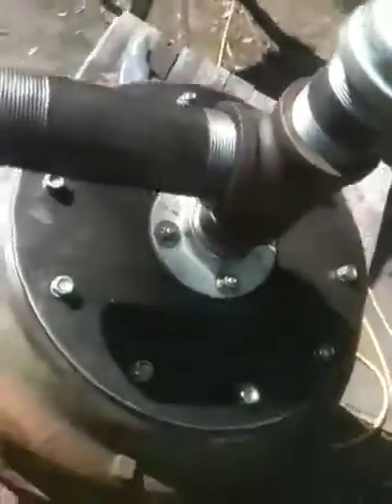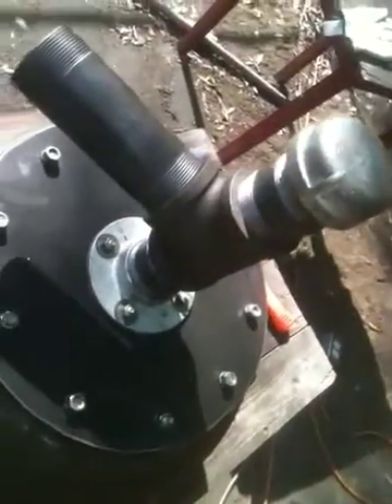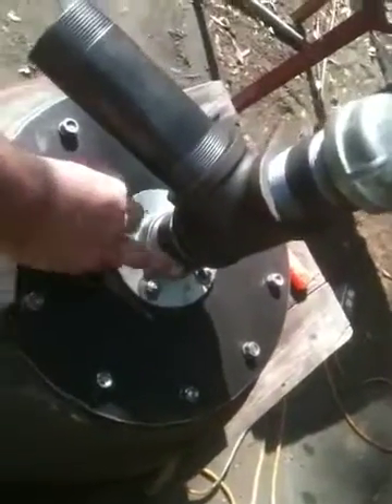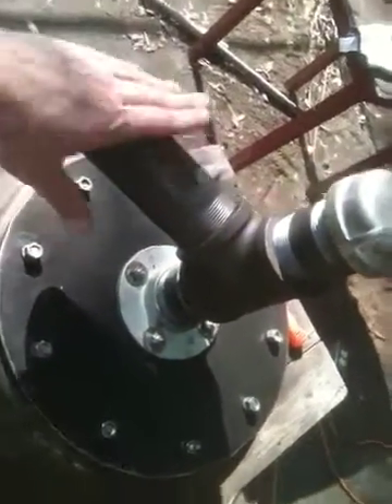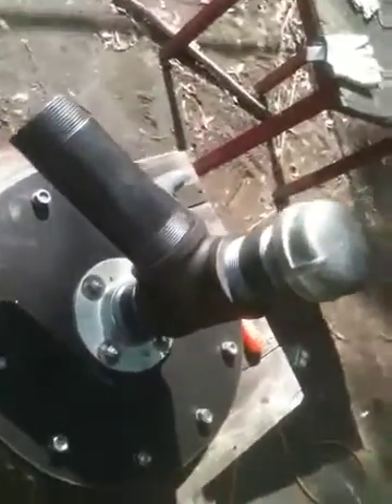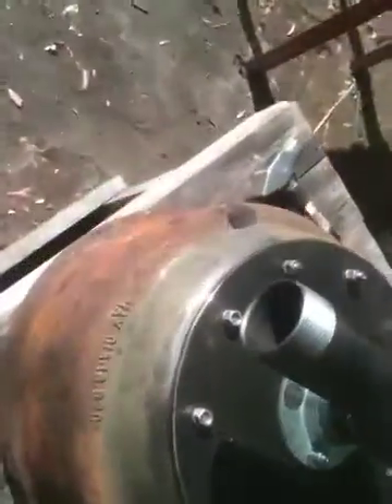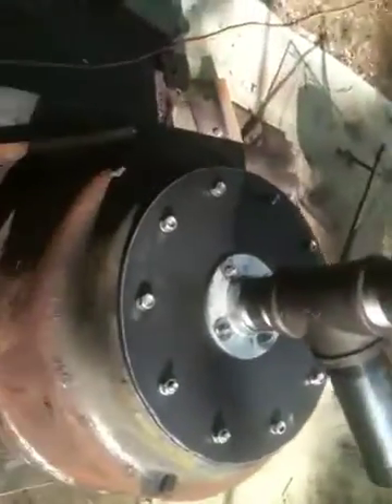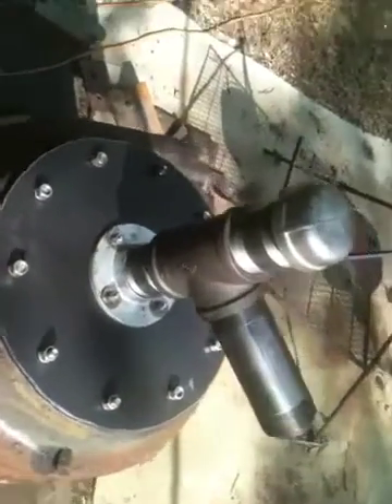Brake drum forge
Drum forge project